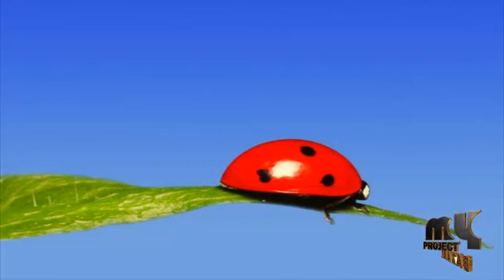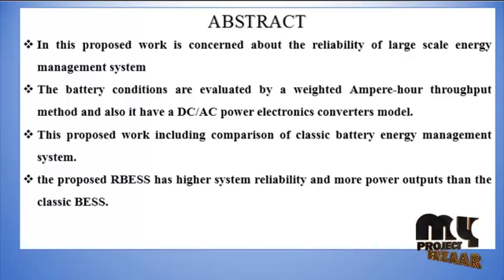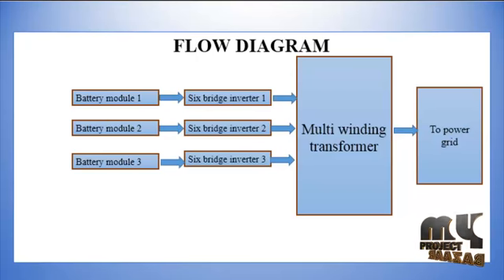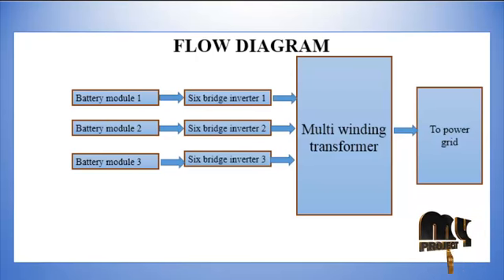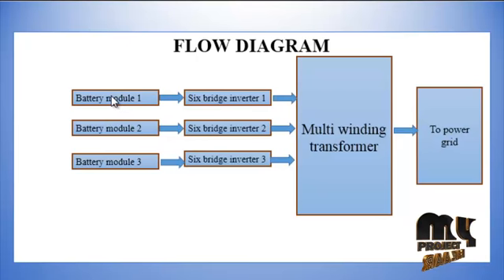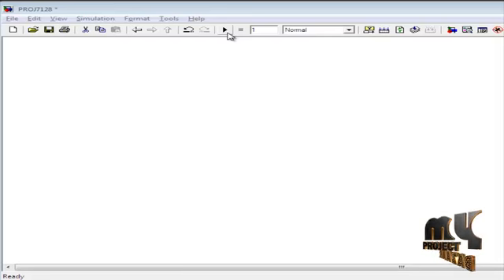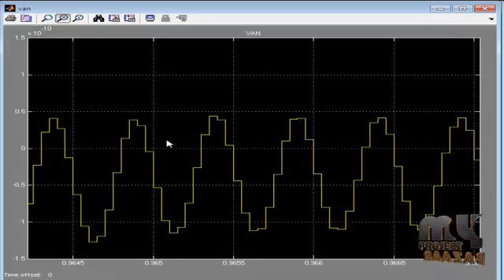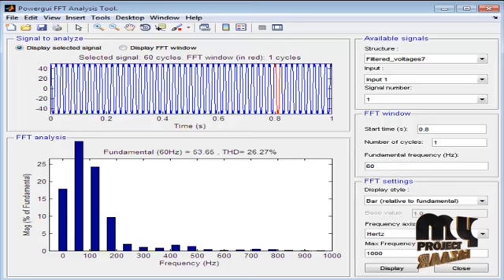Reliability Evaluation of Large Scale BESS | Final Year Projects 2016 - 2017